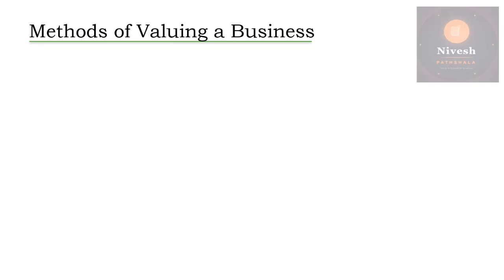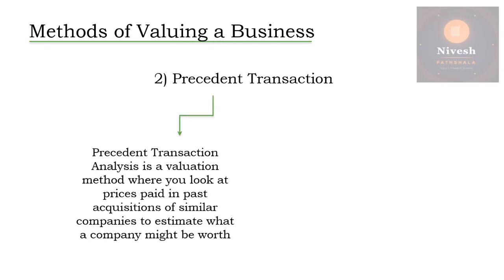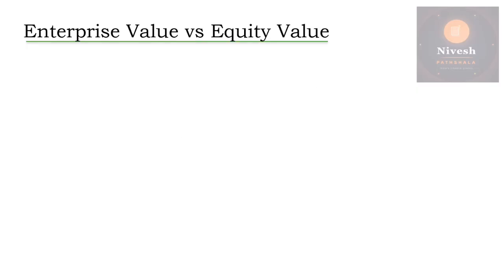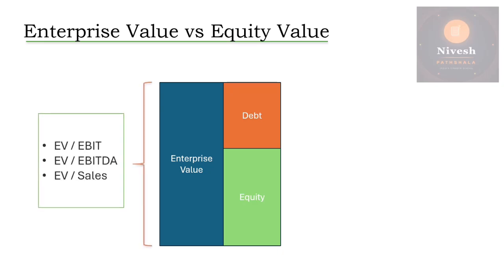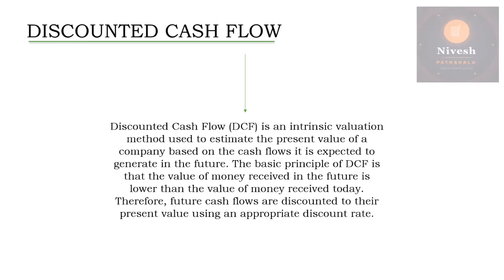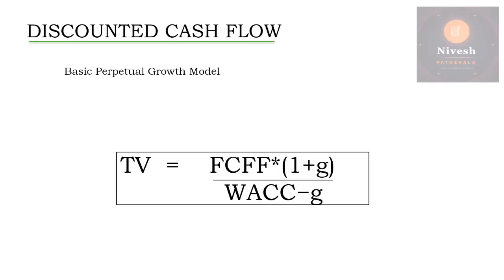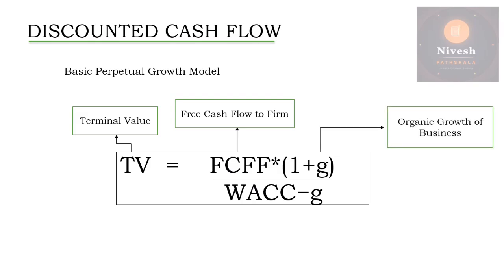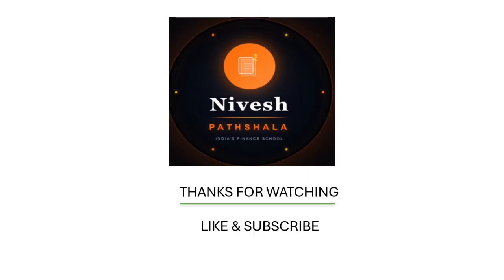DCF vs Precedent Transactions: Which Valuation Model Wins? Corporate Finance | Part II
Learn essential business valuation methods including DCF and Precedent Transaction Analysis to accurately assess company worth.

Understanding how to calculate value is critical for finance professionals and investors. This overview breaks down the core concepts behind business valuation methods, helping you distinguish between enterprise value and equity value. We explore why these metrics matter when analyzing a company's financial health and potential for future growth.

We also examine the mechanics of a discounted cash flow model. You will learn how to approach the terminal value calculation using the perpetual growth method, providing a clear framework for long-term forecasting. By the end of this video, you will have a stronger grasp of how valuation models function in real-world scenarios.